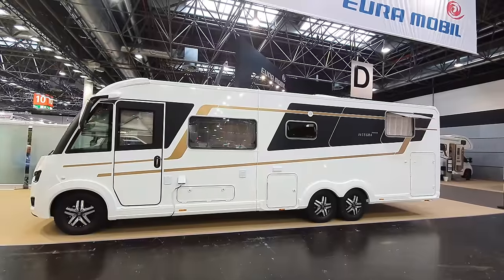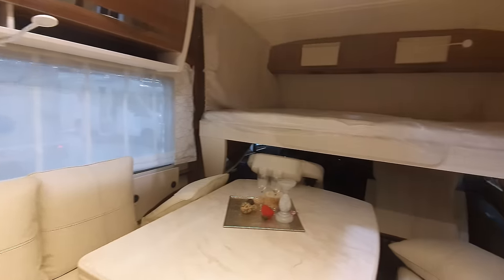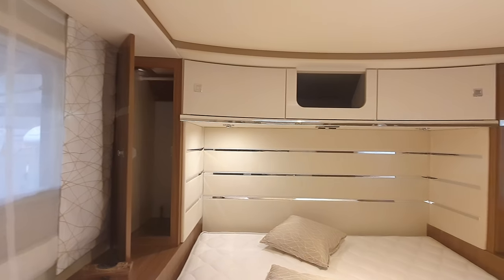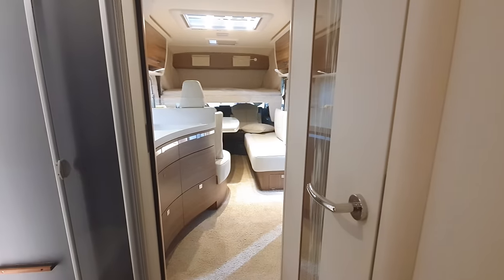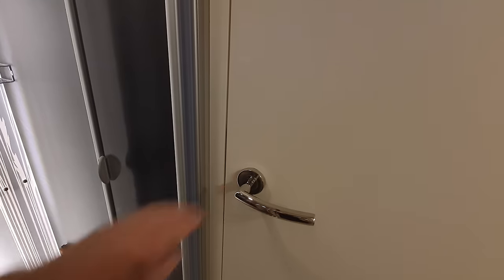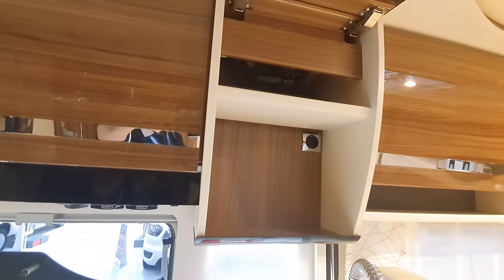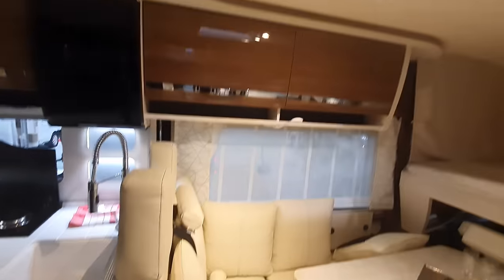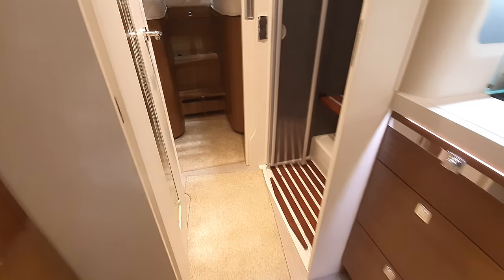The most luxurious EuraMobil motorhome : i890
The EuroMobil i890 is at the top of the range for EuraMobil and it comes at a price would expect for this placement.  What do you think of it?